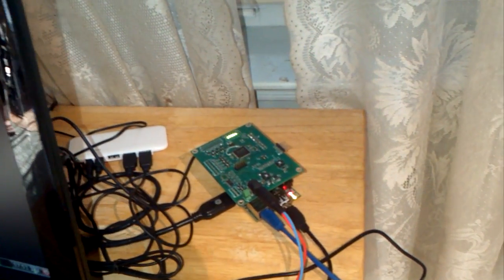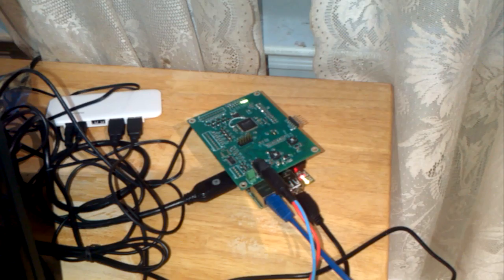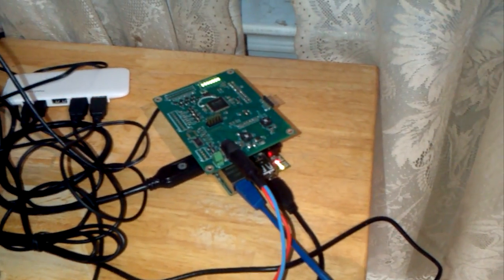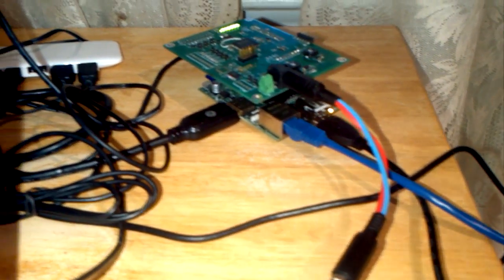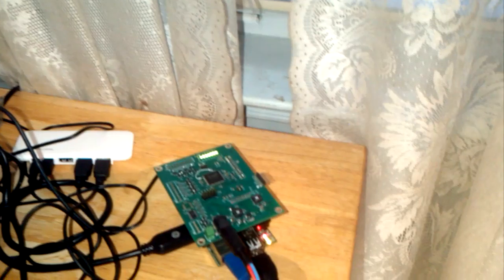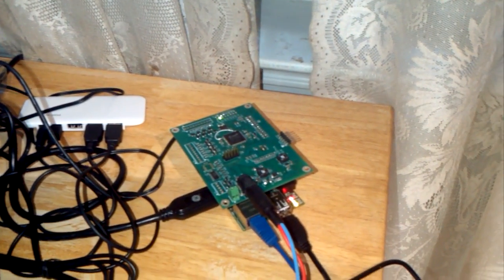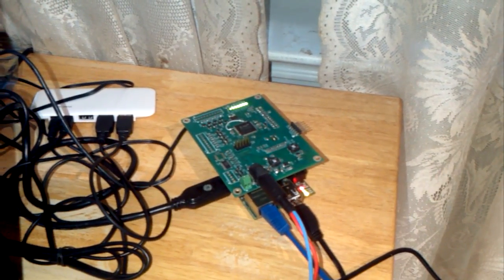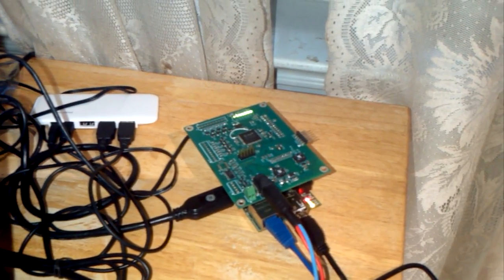TRISThis powering a Raspberry Pi